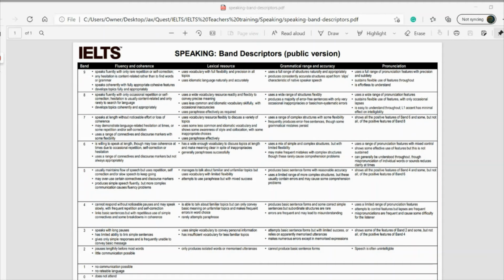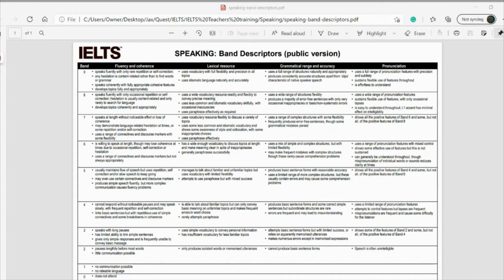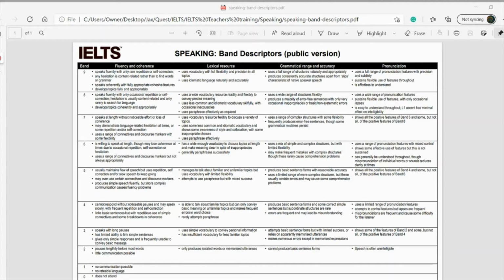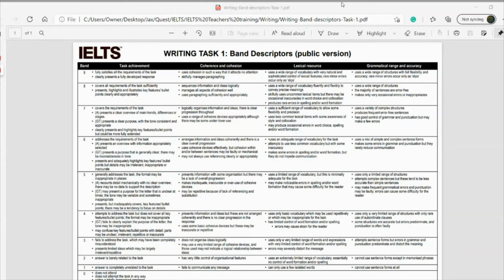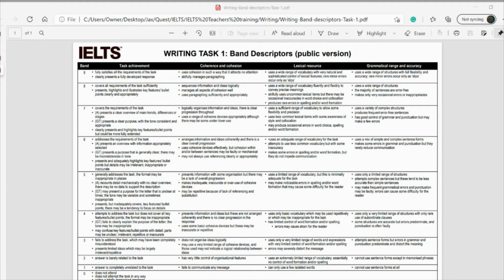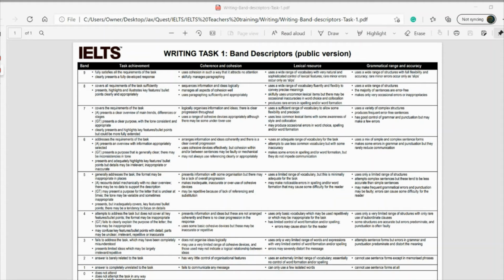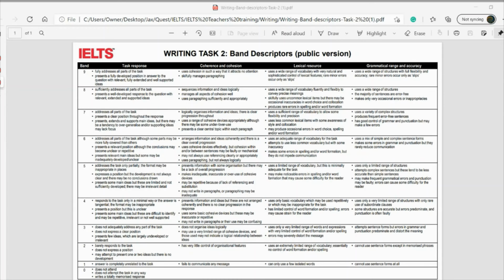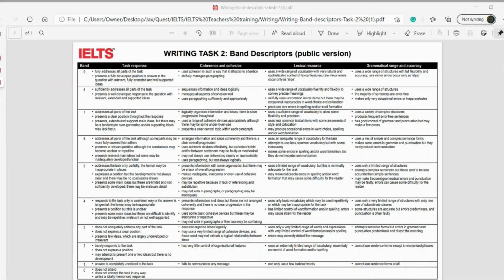What are band descriptors and how are they used?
Everything you need to know about band descriptors!

Want personal help from me to improve your IELTS scores? Click on the link above to join my private Facebook group to get all the support you need.